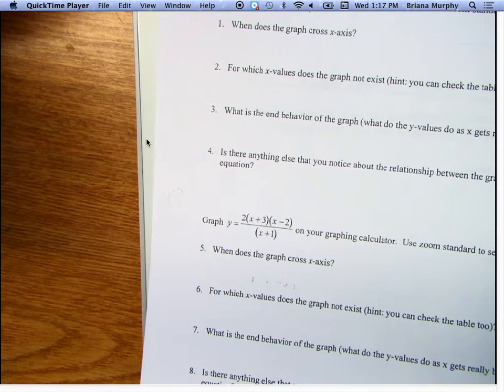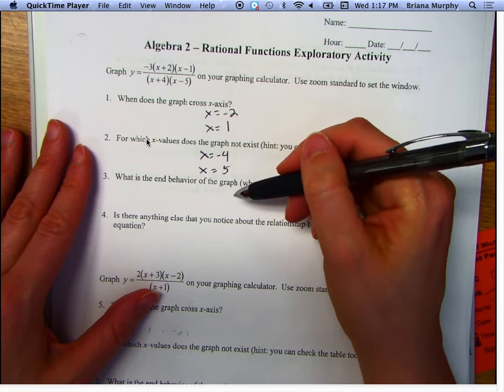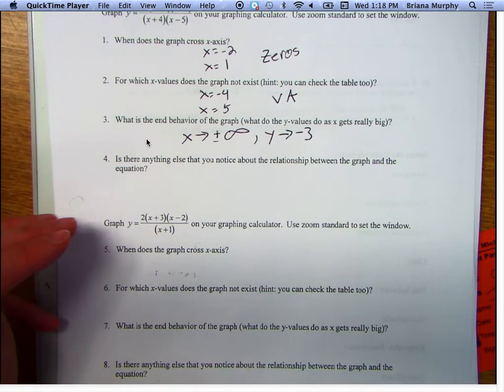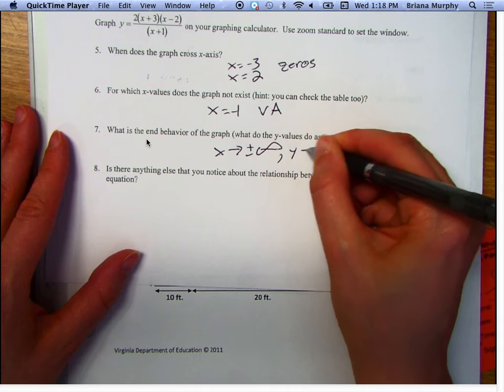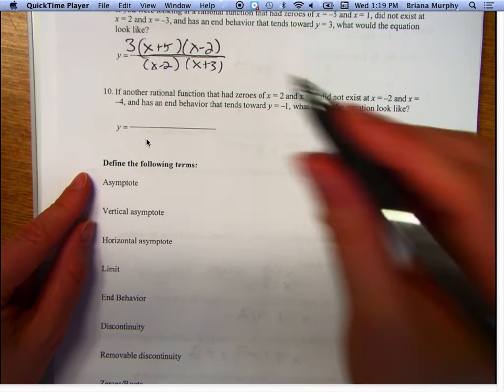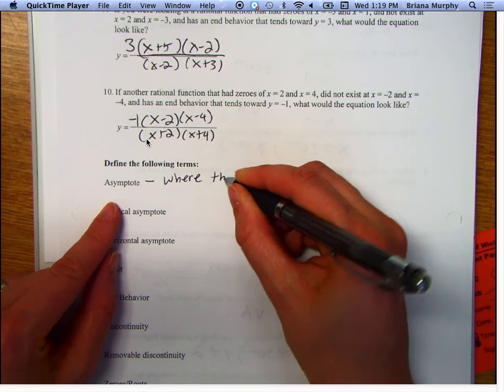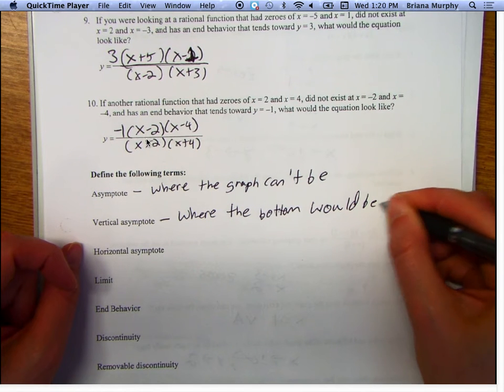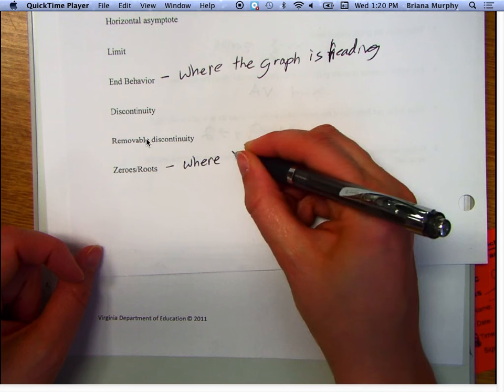expoloring rational functions